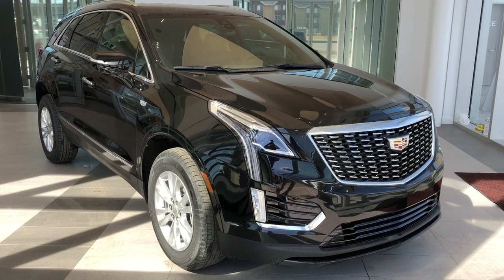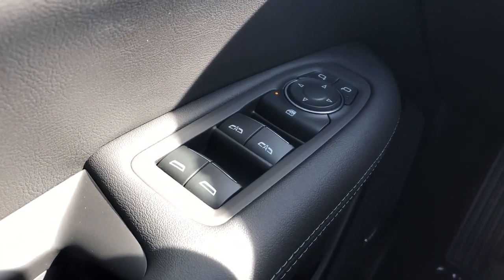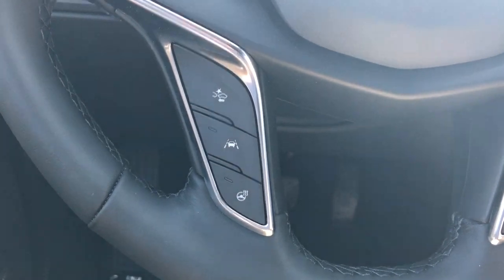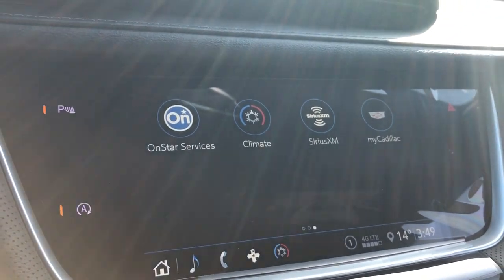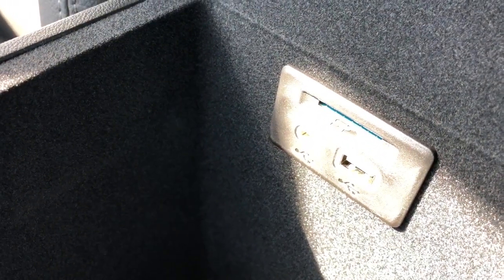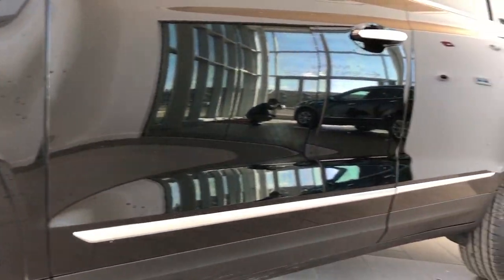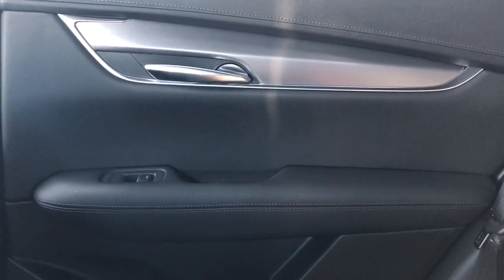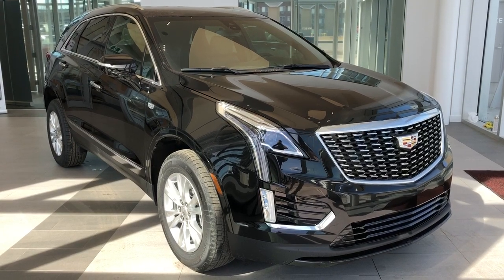2020 Cadillac XT5 Luxury Review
This is a Black 2020 Cadillac XT5 Luxury AWD Luxury AWD Review Edmonton AB - Wolfe Cadillac with 9-Speed Automatic transmission Black color and Jet Black interior color. (Uploaded by DataDriver).